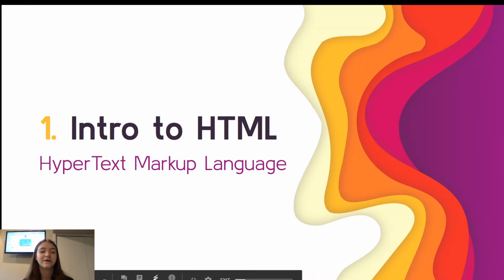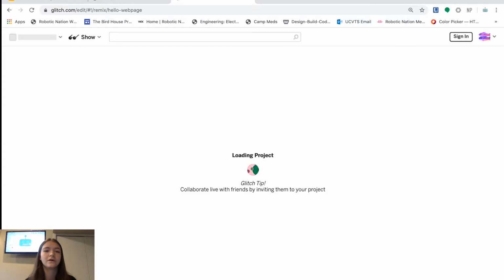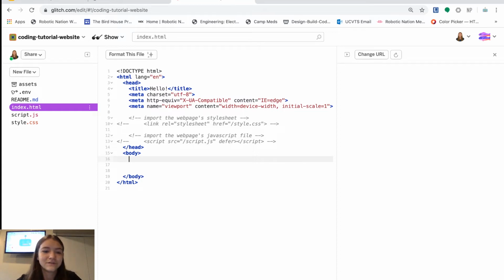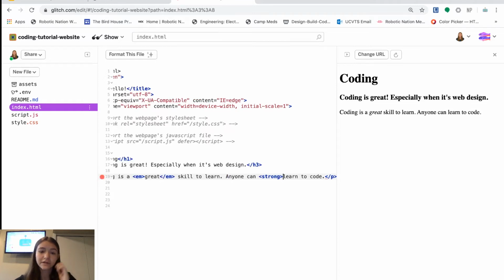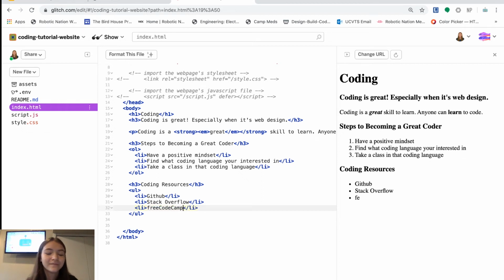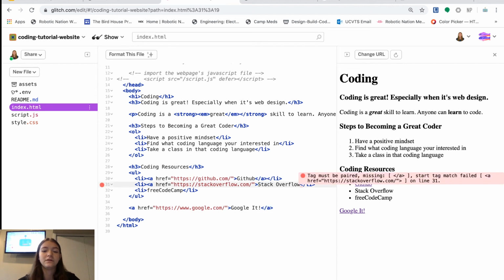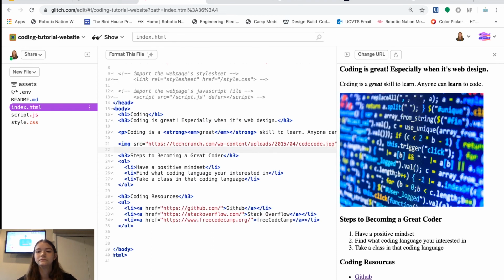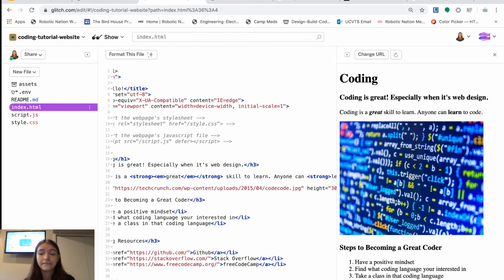Intermediate HTML | Free Web Design Workshop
I’m so glad you could make it to the first session! In this lesson, we learned how to code HTML elements into our website. I know this video was probably a lot to take in, especially if you are new to coding. If you find yourself a little lost, that’s perfectly normal. Each time you attend a lesson, rewatch a video, and code your website, you’ll become more and more comfortable with the coding language. Practice makes perfect!

If you want a quick reference to how HTML elements work, W3Schools is a great resource (see link below)

Also, here is a link to my actual Glitch project, which is the one I was using in the video.

Again, thank you for participating! (ﾉ◕ヮ◕)ﾉ*:･ﾟ✧ ✧ﾟ･: *ヽ(◕ヮ◕ヽ)